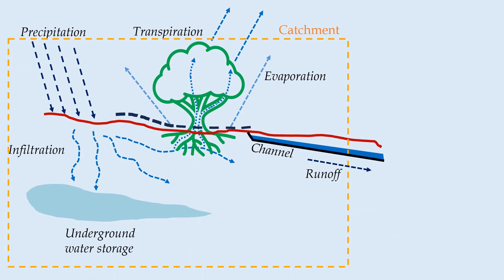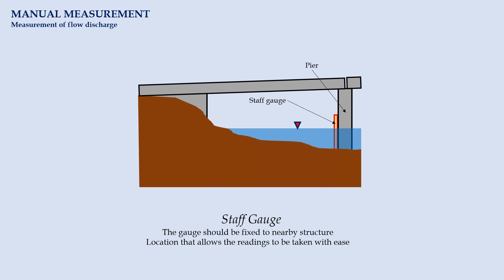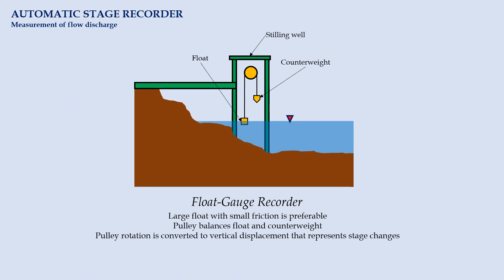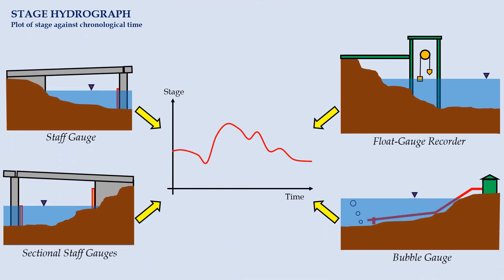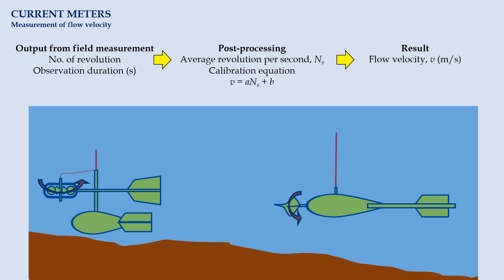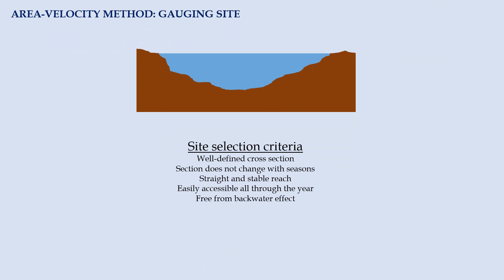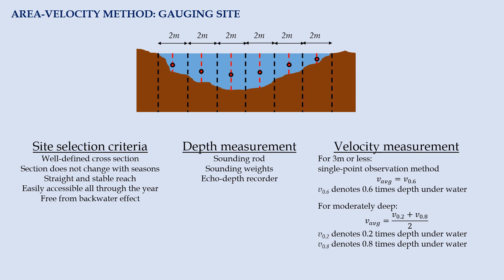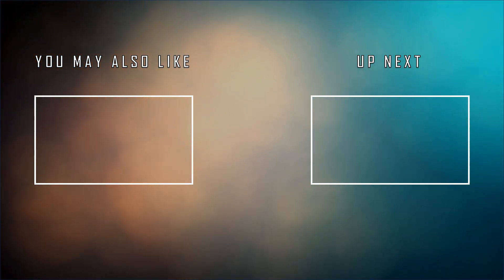Streamflow Measurement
Runoff is seen as an output from a catchment. Unlike other hydrological processes, we can measure the runoff reliably by determining the streamflow. The discharge may be measured directly, but to enable continuous monitoring, two-step procedure is preferred.
The water surface elevation, namely stage is the first data we need. We may either measure it manually using staff gauges, or automatically by using float-gauge recorder and bubble gauge. The output from stage measurement is stage hydrograph.
Next, we need to determine the flow velocity. This can be accomplished by using current meters. There are two types of current meters, namely vertical and horizontal axis meters. A current meter needs to be calibrated prior to measurement, and it is usually done using a towing tank.
The stream discharge can be calculated using area-velocity method. The cross section of stream is divided into strips by verticals, and the average velocity for each of them is determined with the aid of current meters. Then, we can calculate the segmental discharge for each strip, and eventually the total discharge for the cross section.
With stage and discharge data, we may develop a stage-discharge relationship for a stream. This relationship allows us to obtain continuous streamflow data without spending too much time and cost.
Yfilios Solution has published several books that may be useful to you, so make sure you check them out here!
Blank Manual Calculation Sheet (50 pages)
Blank Manual Calculation Sheet (100 pages)
Blank Manual Calculation Sheet (200 pages)
Beam Formula Calculation Sheet (100 pages)
Beam Formula Calculation Sheet (200 pages)
References:
1. Subramanya, K. (2013). Engineering Hydrology (4th ed). McGraw Hill Education (India). New Delhi.